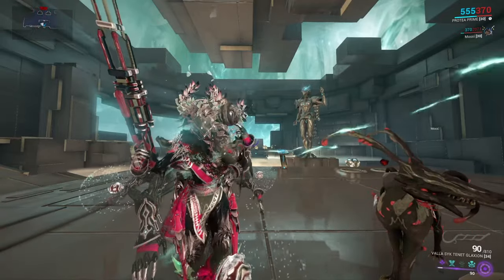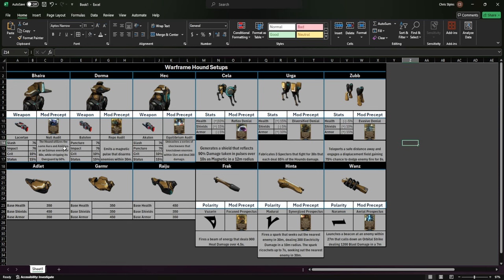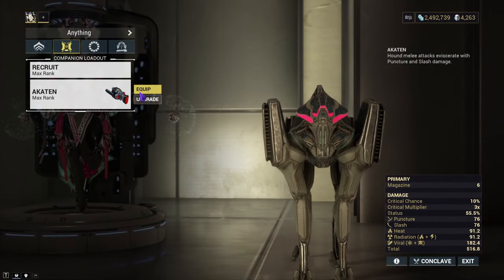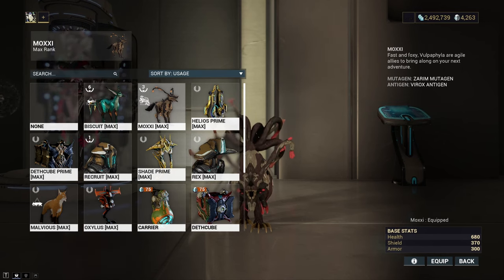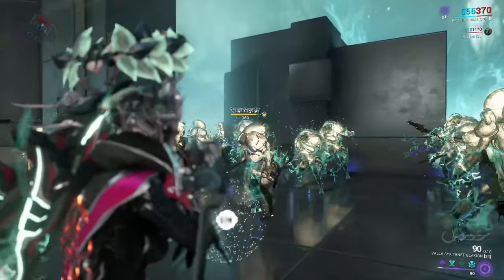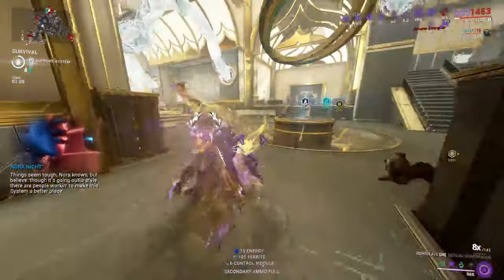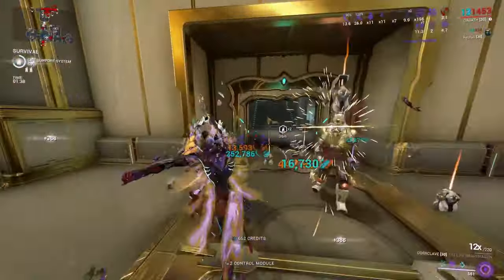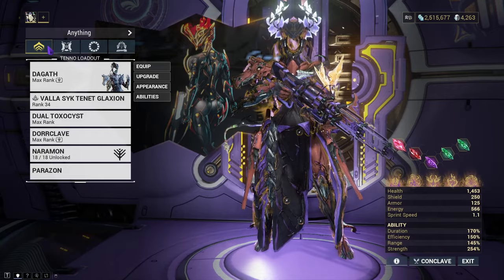Warframe | Hound vs Panzer Vulpaphyla 2024 (Guide) - THE RENAISSANCE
Making this video was fun because the using this new hound I recently acquired it just so good and useful for long missions, close range missions and any mission that allows me to abuse status spreading!